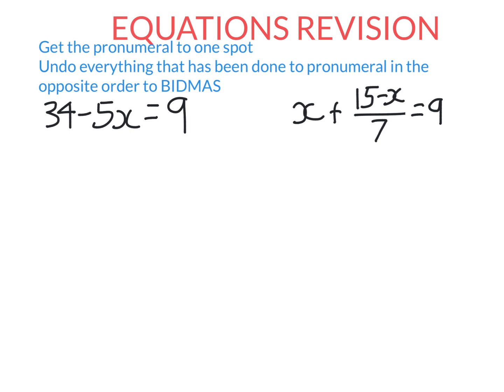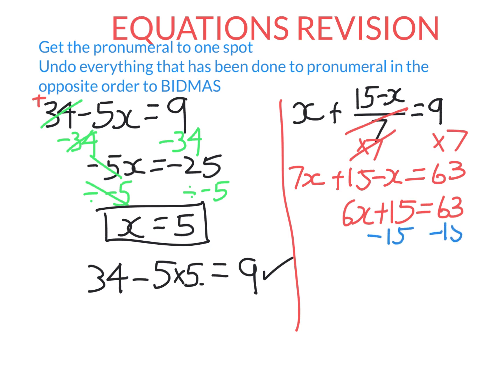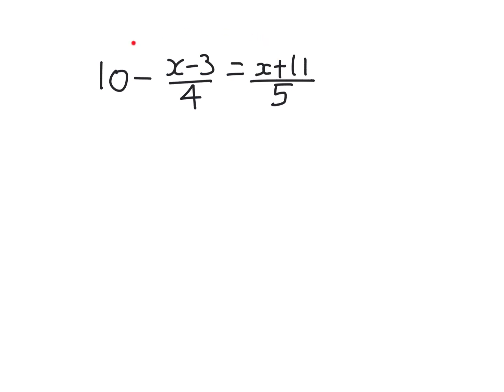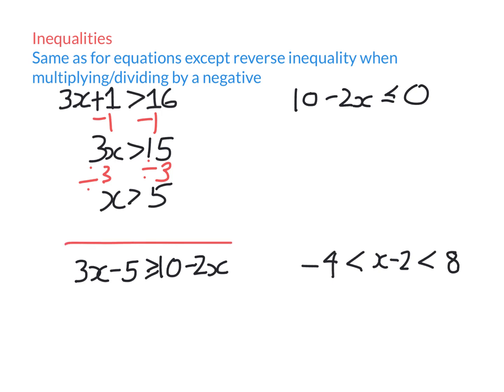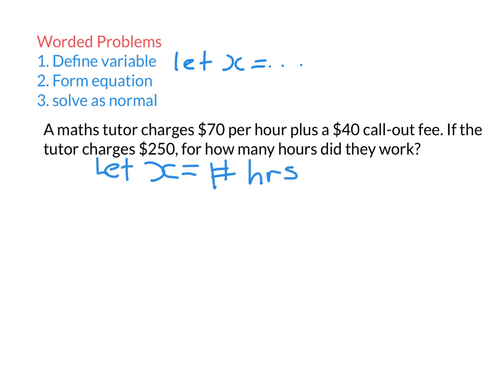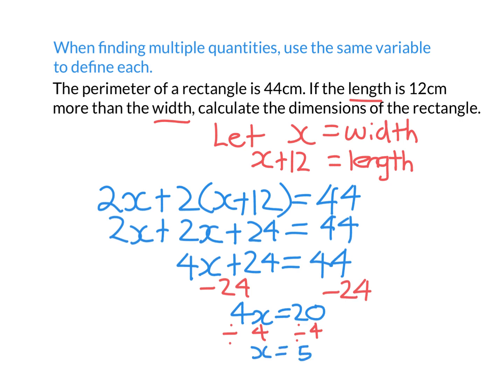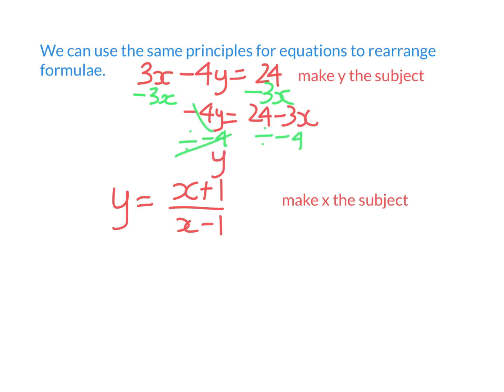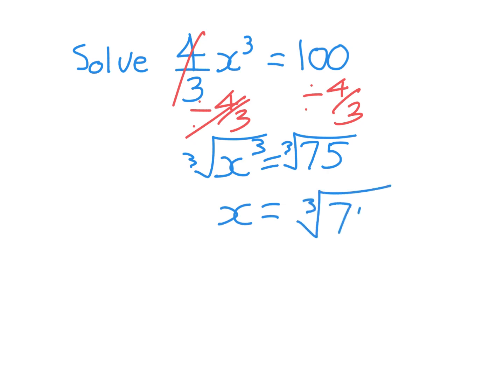Equations Revision 2024